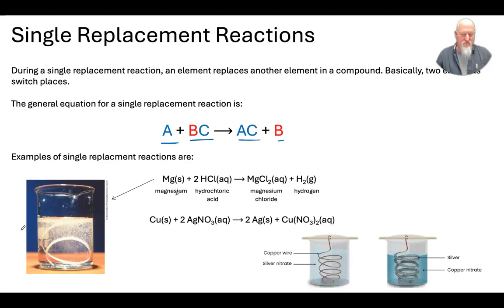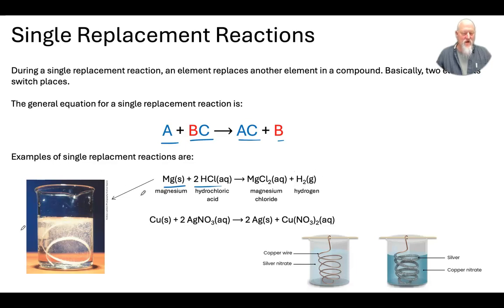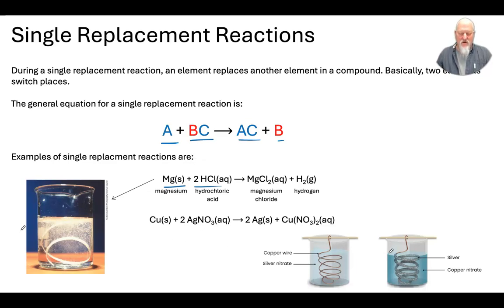Chapter 5 Single Replacement Reactions